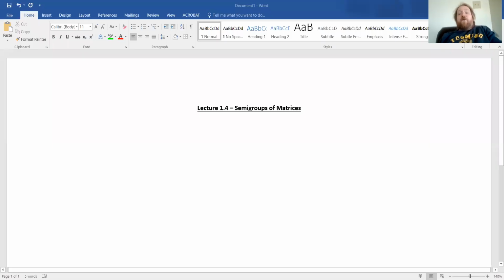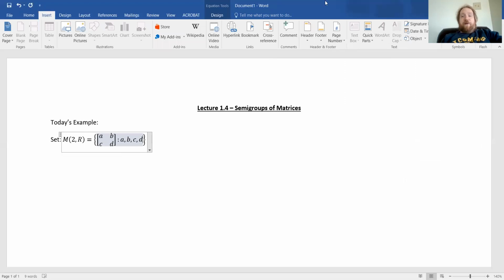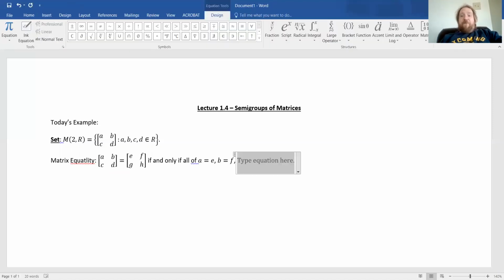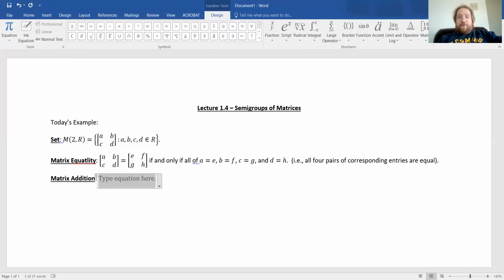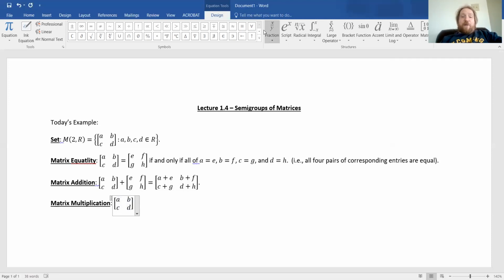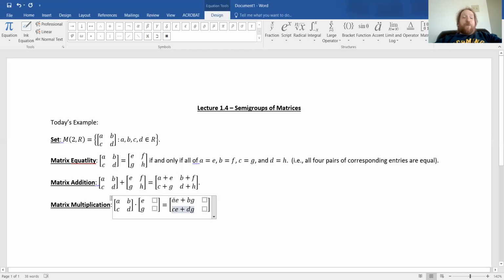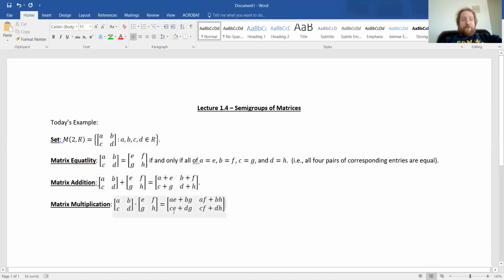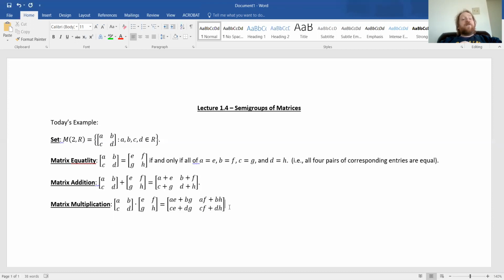Abstract Algebra 1.4.1 -- The Algebraic Structure M(2,R)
In this video, we define the set M(2,R) of 2 by 2 real matrices, the concept of matrix equality, and the operations of matrix addition and matrix multiplication.